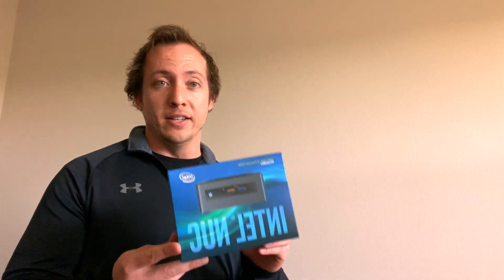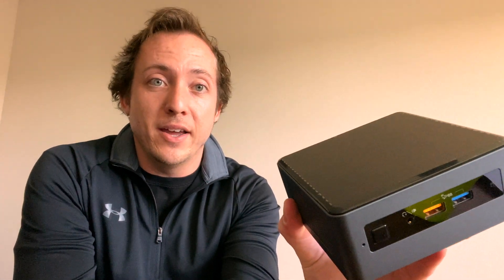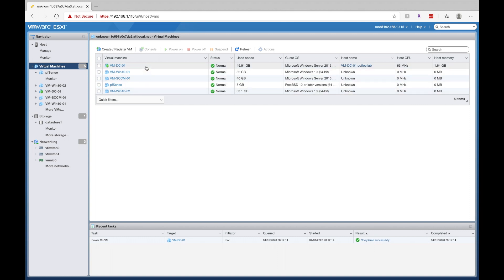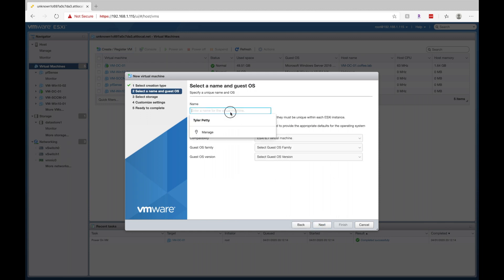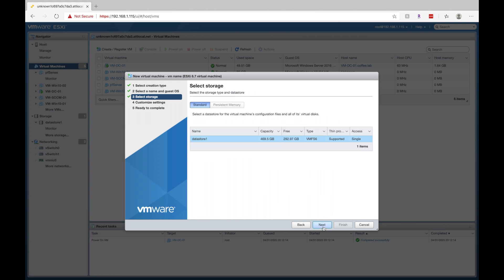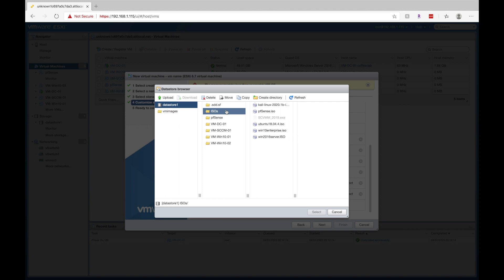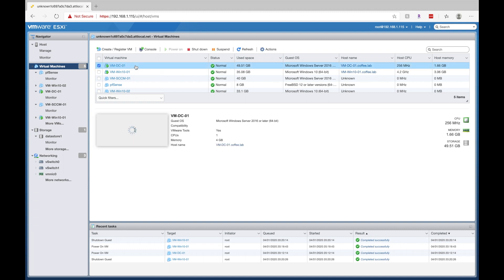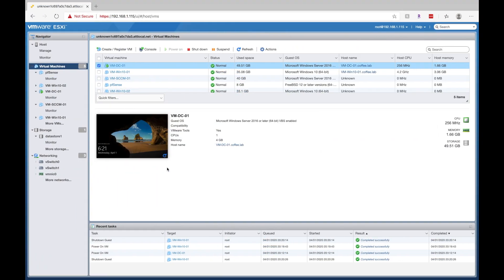Building a Homelab Server | VMware ESXi | Intel NUC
Find out how I'm using my Intel NUC to build a homelab server with VMware ESXi. I've been able to run a Windows Active Directory environment all virtually!  Build details below!

Build details:
- 8th Gen Intel Core i5 8259U processor
- Intel Iris Plus Graphics 655
- 16GB Ram (supports up to 32GB DDR4 2400)
- 512GB NVME (additional slot for a 2.5in SSD/HDD)